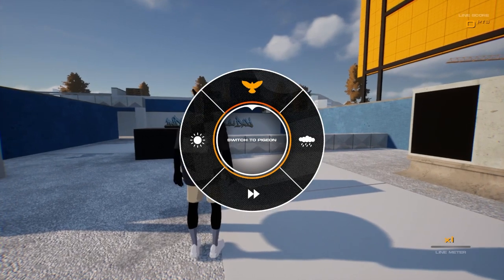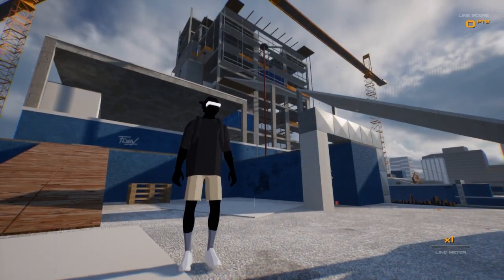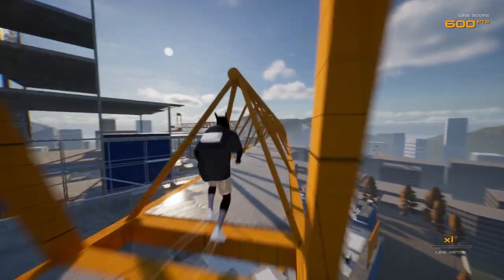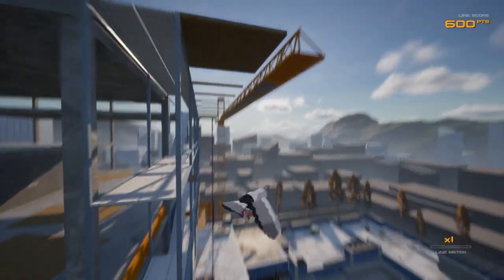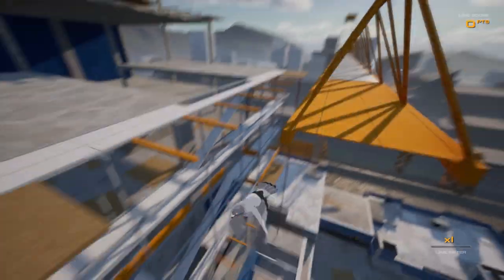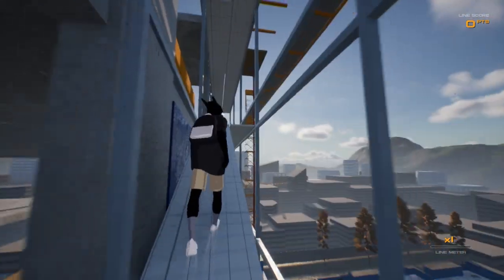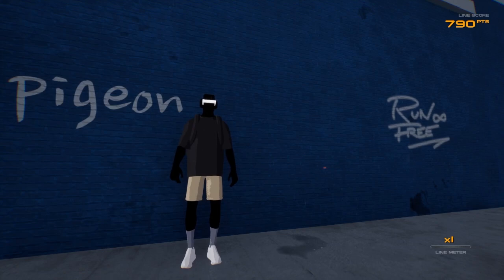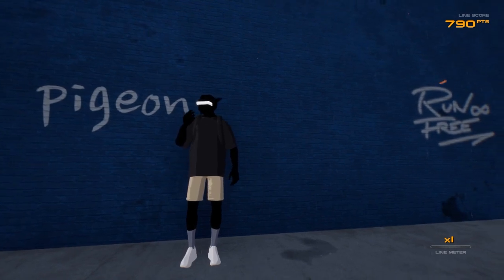Turning into a pigeon & controlling the weather - Episode 3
This is episode 3 of Rooftops & Alleys. In this episode, I'm experimenting with the pigeon function. And changing the weather. You can also change music.

Gameplay from Rooftops & Alleys: The Parkour Game

All you have to do is press left on the d-pad.